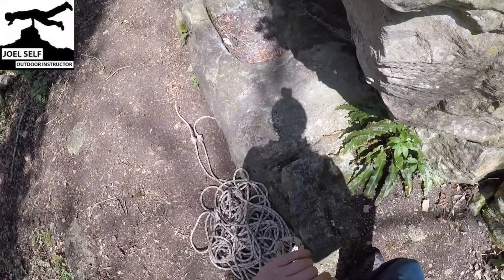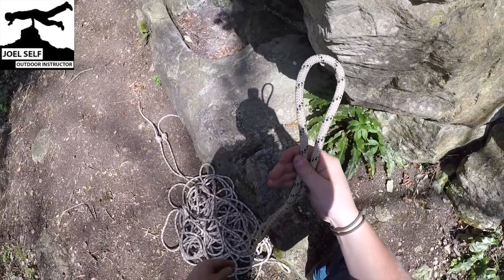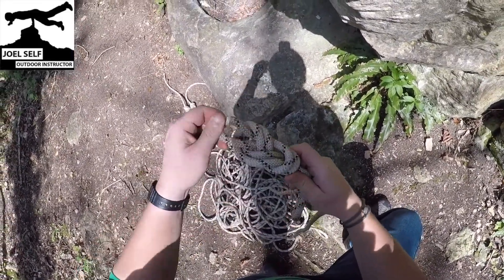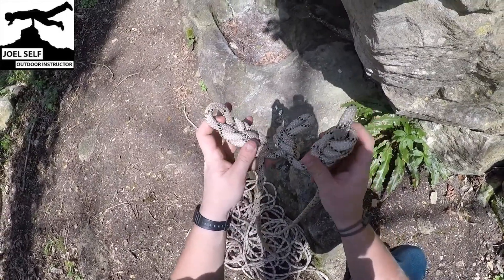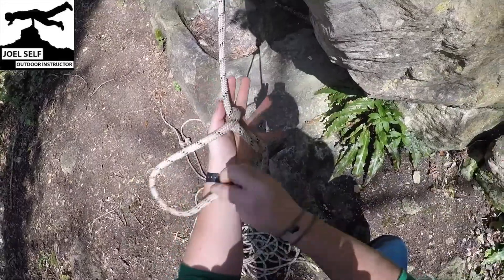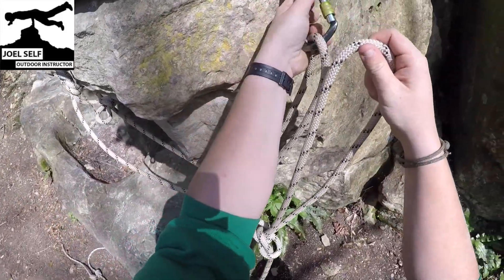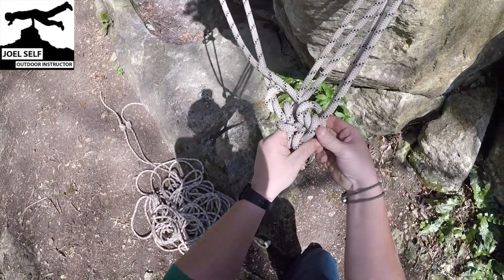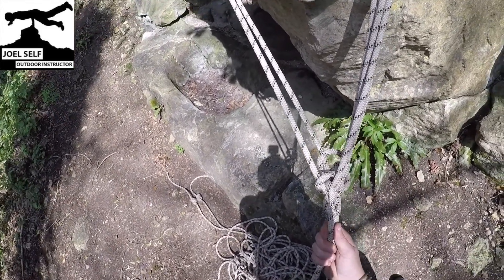Rig TWO Rope Access Lines From ONE Rope (POV Rigging) - A Video by Joel Self - Outdoor Instructor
Rigging a pair of lines for a rope access application is the bread and butter of every rope-tech's working life. To be efficient with your equipment it is sometimes necessary to rig both you main line and your back up from just one rope. This video covers one of several methods you could use for this and is filmed in a POV style to make it clear to understand and follow along with at home.

If you have any questions then feel free to fire away in the comments.

TimeStamps:
0:00 - Intro
0:20 - Setting the Scene
0:30 - Rigging
2:30 - Adjusting the Direction of Pull
3:00 - Conclusion
3:25 - Outro